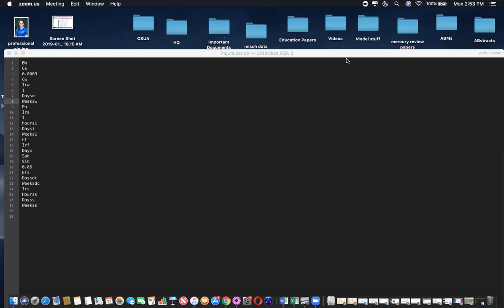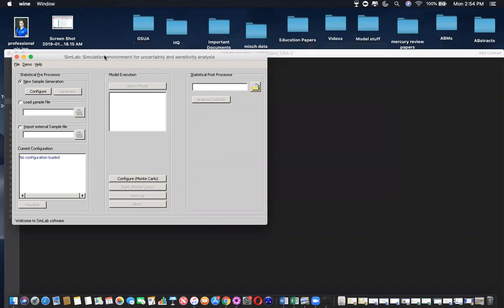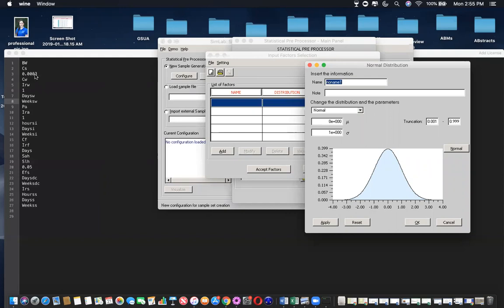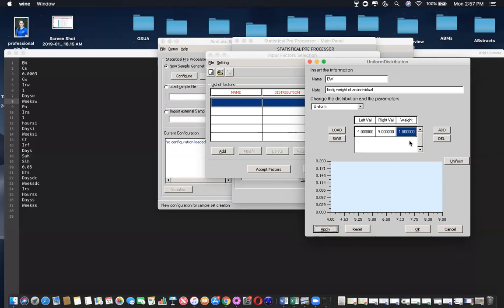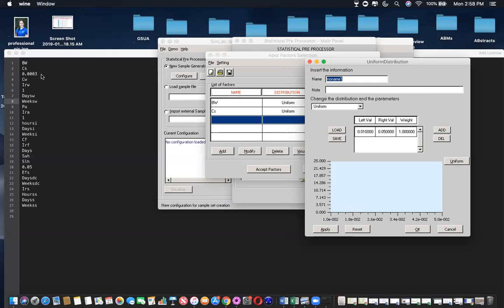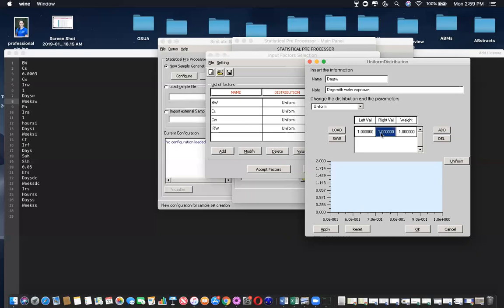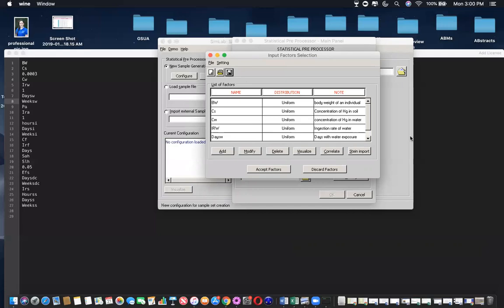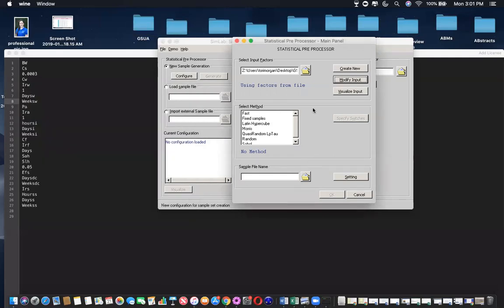How To Create a .fac File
This video helps you create a .fac file in Simlab.
I would like to acknowledge and thank Dr. Rafa Muñoz-Carpena for all of his guidance.  If you would like a deeper explanation of GSUA, sampling, and other methods performed throughout the four videos,